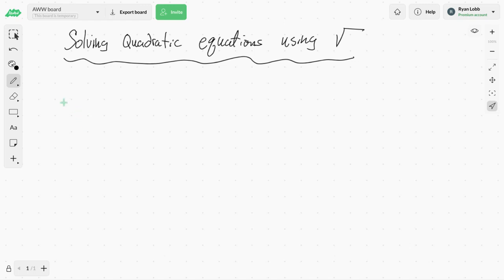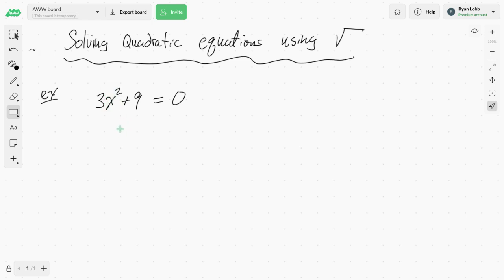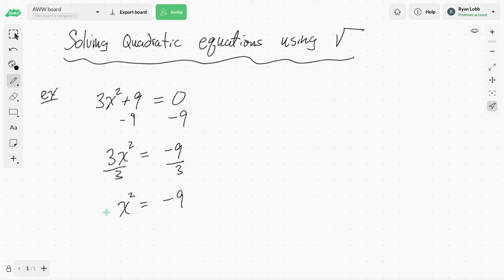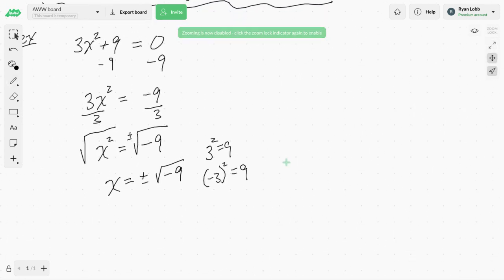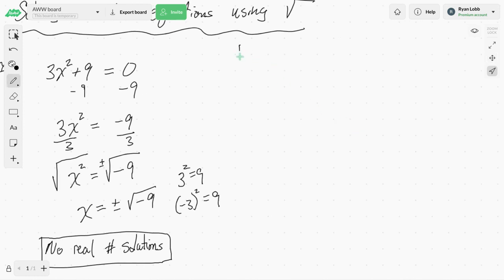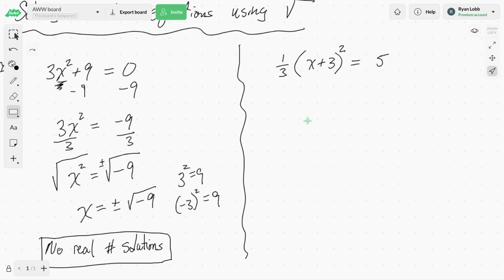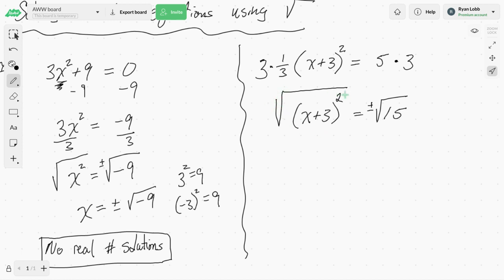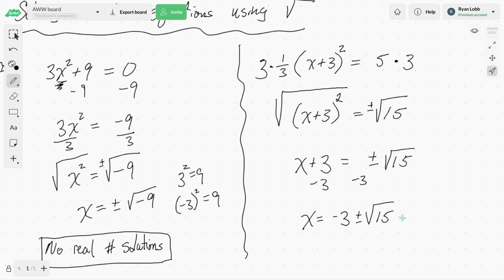Alg 2. Solving Quad. Eq. using square roots